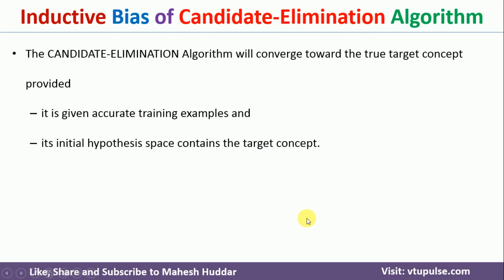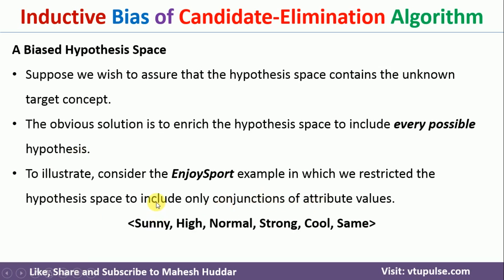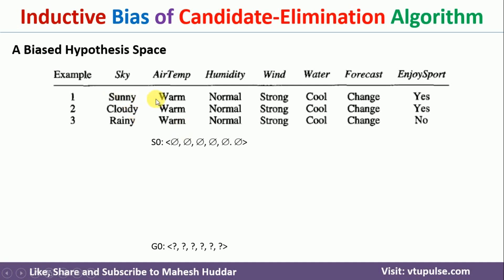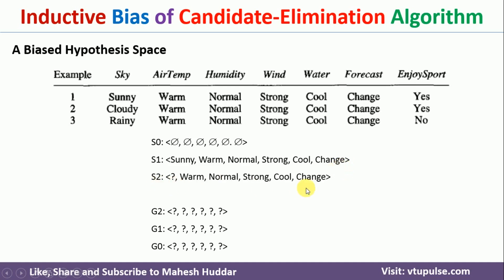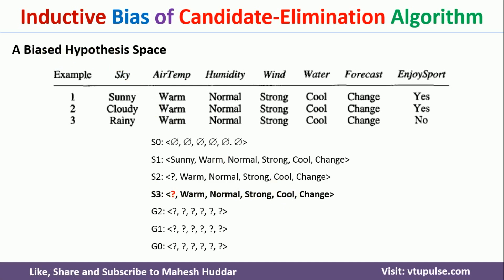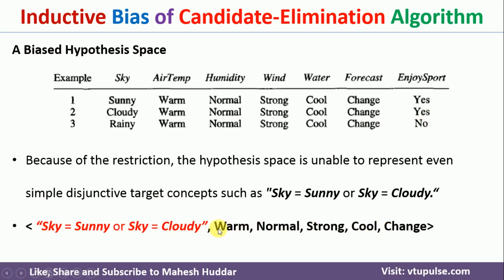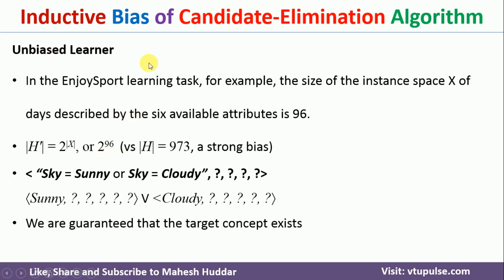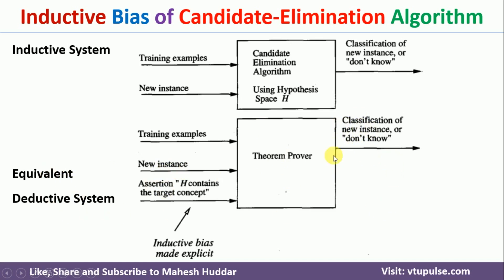Inductive Bias Candidate Elimination Algorithm | Inductive System | Deductive System Mahesh Huddar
Inductive Bias of Candidate Elimination Algorithm | Inductive System | Deductive System by Mahesh Huddar

The following concepts are discussed:
Inductive Bias of Candidate Elimination Algorithm,
Biased Hypothesis Space,
Unbiased Hypothesis Space,
Inductive System,
Equivalent Deductive System,
Inductive Bias